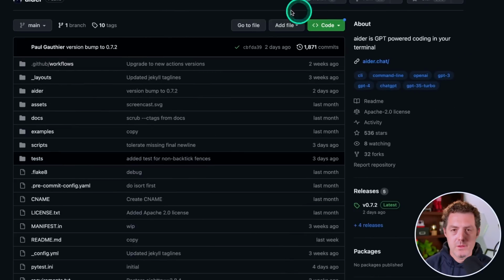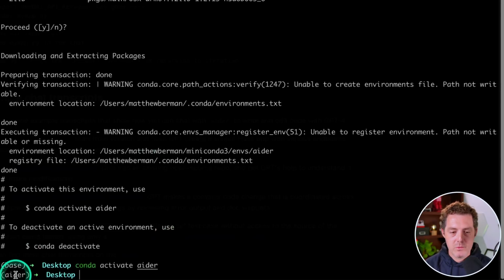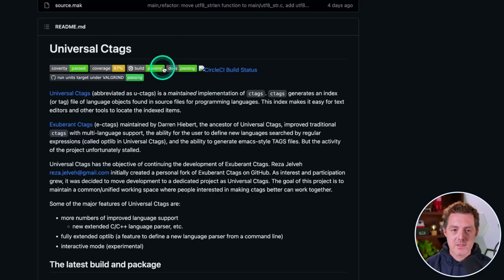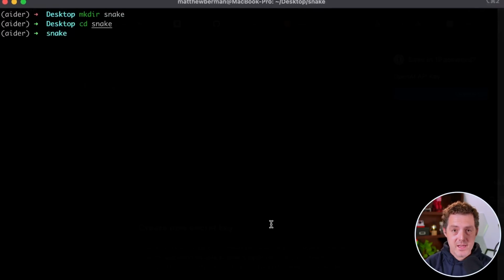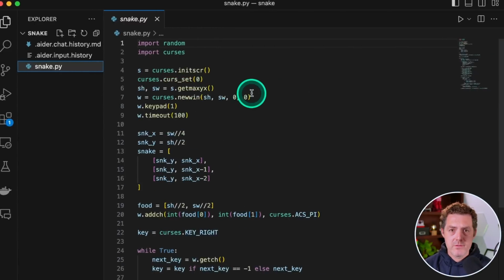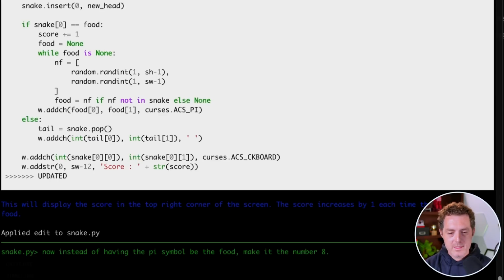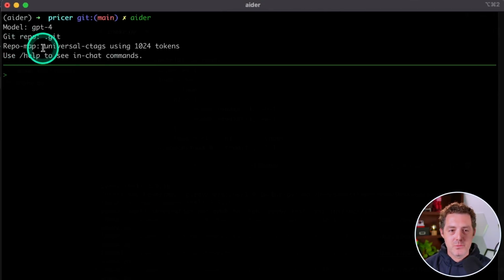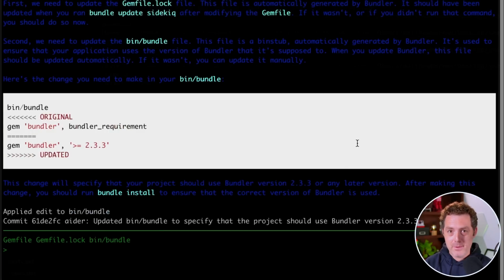Holy Grail: FREE Coding Assistant That Can Build From EXISTING CODE BASE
UPDATE: I forgot a step in the install process. After cloning the repo and creating/activating the conda env, you have to install Aider by using “pip install aider-chat” or “pip install -r requirements.txt”

In this video, we review Aider, which is an AI coding assistant that can build entire codebases as well as iterate on existing code! Aider uses Universal CTags to map an existing codebase to provide all context to ChatGPT to help build on that codebase. It's truly amazing. I'll show you how to install and use it.